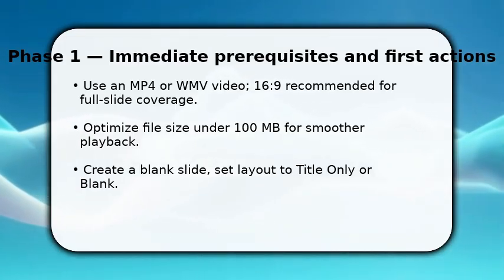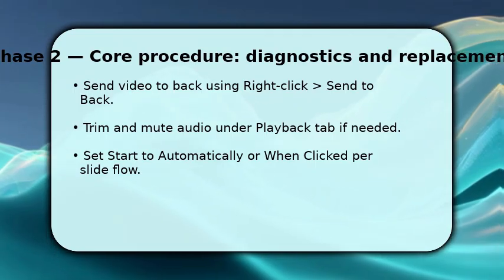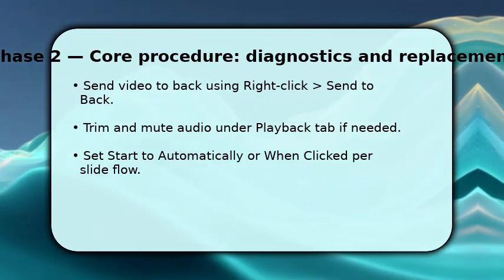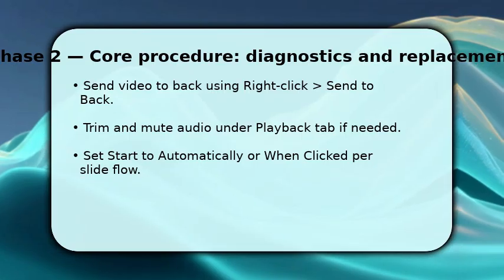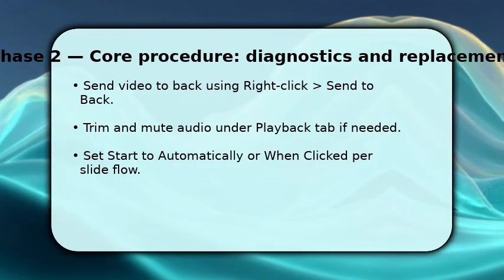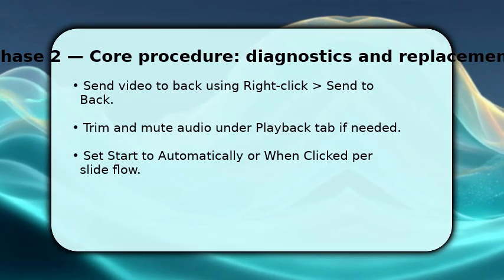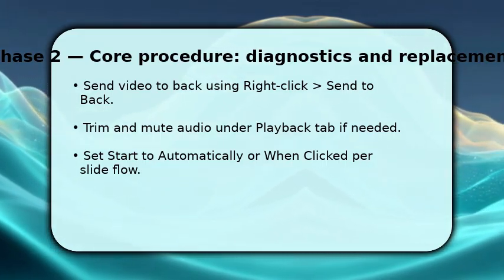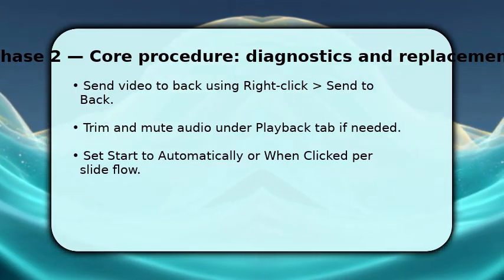How to Use Video as Background in Powerpoint - Full Guide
How to Use Video as Background in Powerpoint - Full Guide | 🔒 Surfshark VPN Deal — Stay private and secure. $1.99/mo + 3 Months Free ▸

Learn the step-bythy guide to using videos as background in PowerPoint presentations. Enhance your slides with dynamic visual elements, keeping viewers engaged while delivering a professional and polished look.

video background powerpoint, use video for slide backdrop, dynamic presentation design, professional PowerPoint tips, engaging presentations with videos